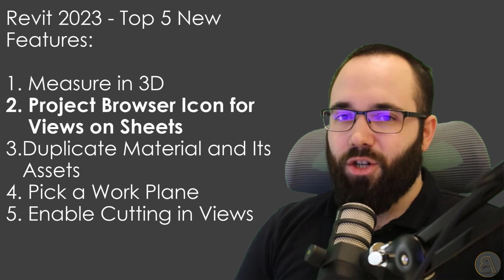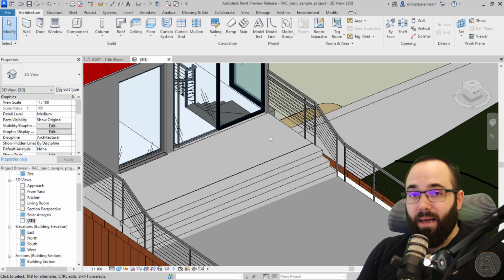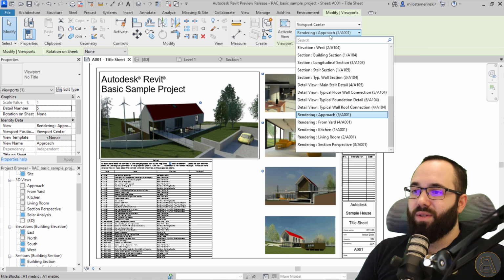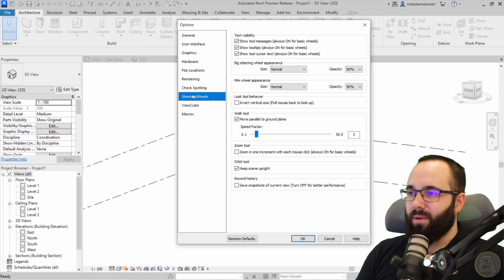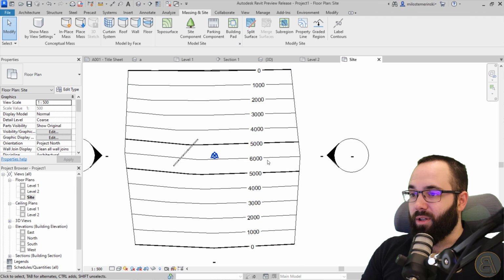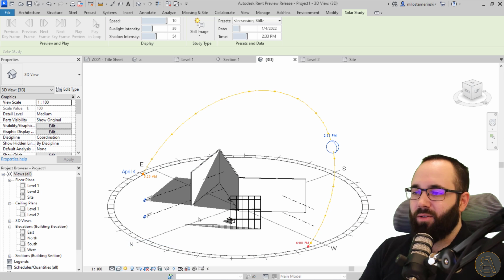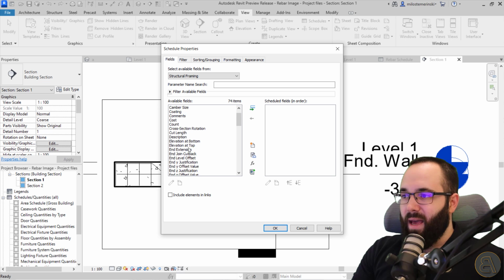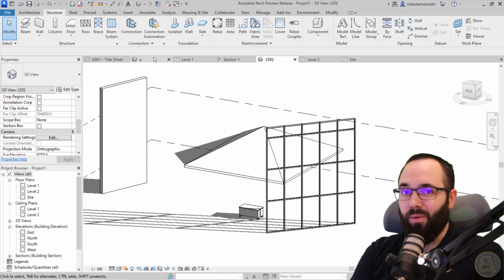Revit 2023 - What's NEW?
Learn what is new in Revit 2023.
In this video we talk about all new features in the latest 2023 version of Revit.

Timestamps:

00:00 - Introduction
02:44 - Top 5 New Features
05:51 - All New Features